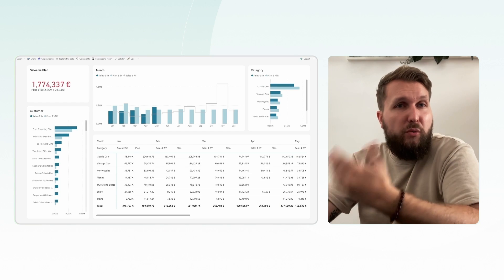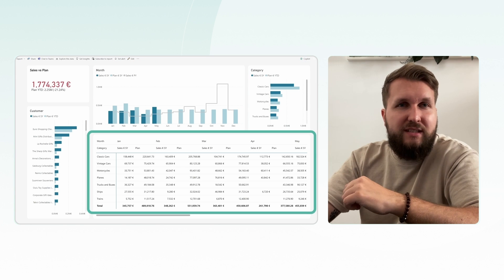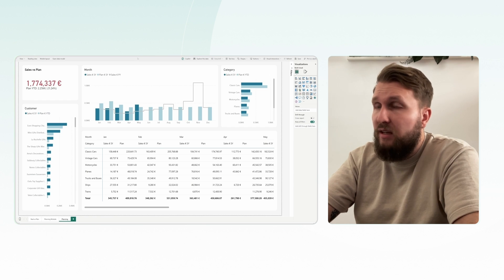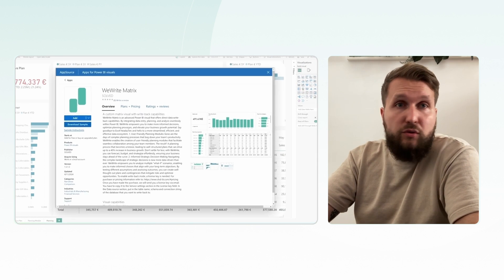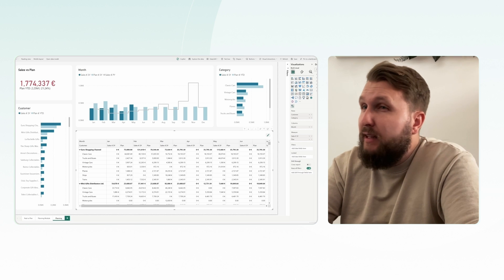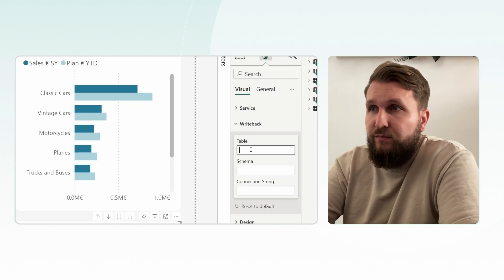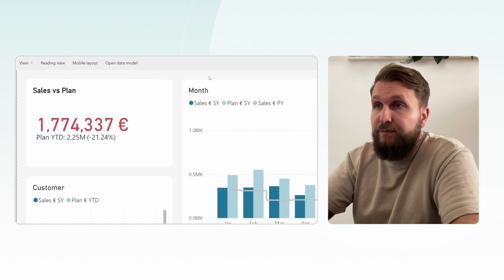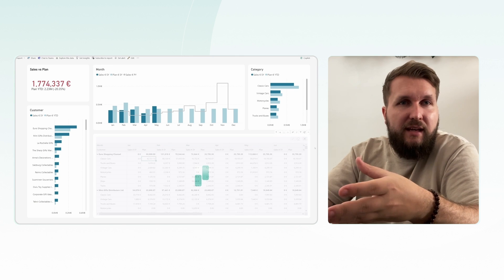How to writeback data in Power BI using a custom visual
Unlock the full potential of Power BI with our guide to mastering Writeback functionality using our custom visual WeWrite! In this step-by-step tutorial, we will dive deep into the powerful capabilities of enabling users to input data directly into your Power BI reports, transforming them into dynamic, interactive platforms for data-driven decision-making.

🚀 What is Writeback in Power BI?
Discover Power BI Writeback and how it empowers users to input, edit, and manage data within Power BI reports. From updating forecasts to entering budgetary figures, Writeback revolutionizes your reporting experience.

🛠️ Step-by-Step Implementation Guide
Follow along as we provide a detailed, easy-to-follow walkthrough on implementing Writeback using our WeWrite visual in your Power BI reports.

Gain valuable insights into best practices for optimizing Writeback functionality in Power BI. Learn tips and tricks to enhance user experience, maintain data integrity, and maximize the effectiveness of your reports.

🔗 Resources and Further Learning
Access additional resources and further your understanding of WeWrite. We provide links from documentation to community forums to help you continue your learning journey beyond this tutorial.

📺 Don't miss out on this essential guide to mastering Writeback in Power BI using WeWrite! Whether you're a beginner or an experienced user, this tutorial will equip you with the knowledge and skills to successfully implement Writeback to your Power BI reports.